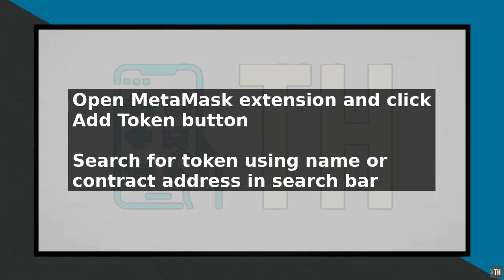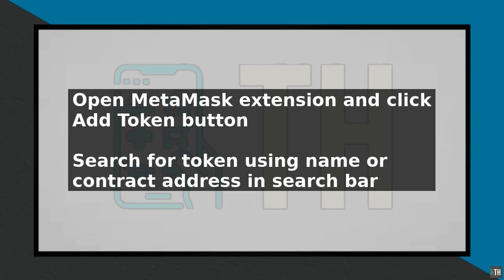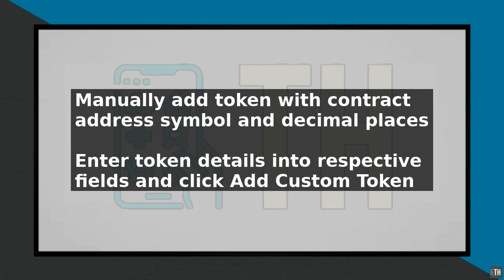How To Add Tokens In Metamask (2025)